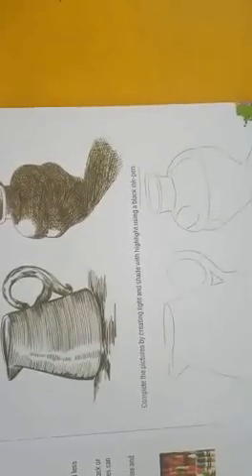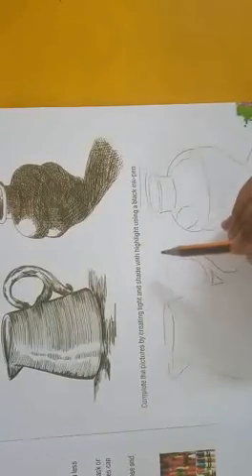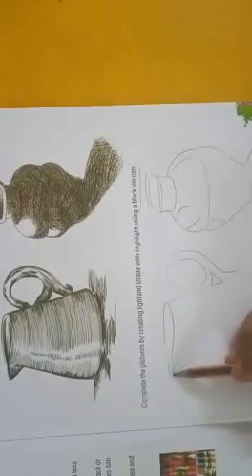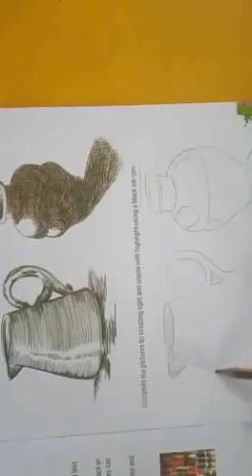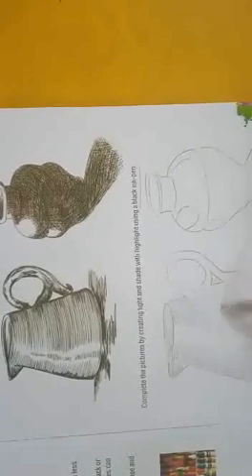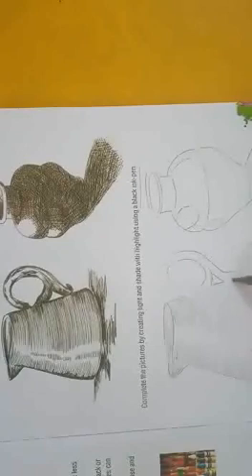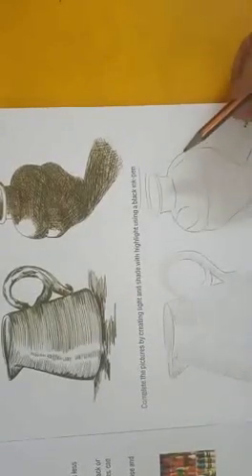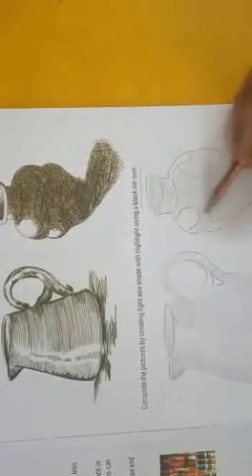drawing class 7th